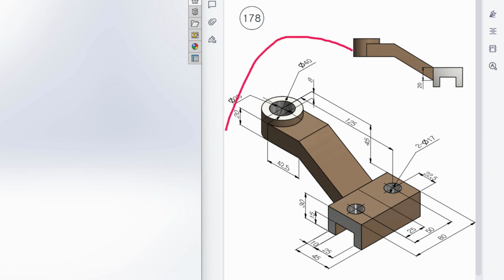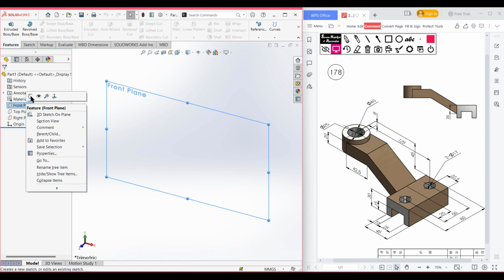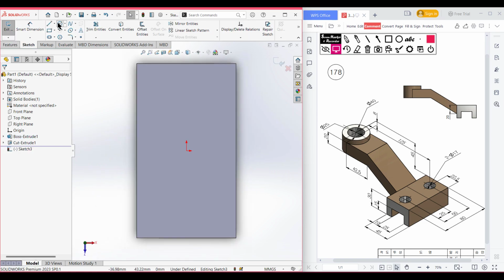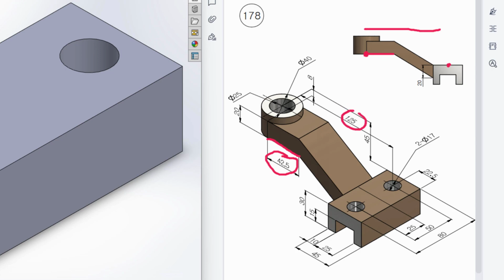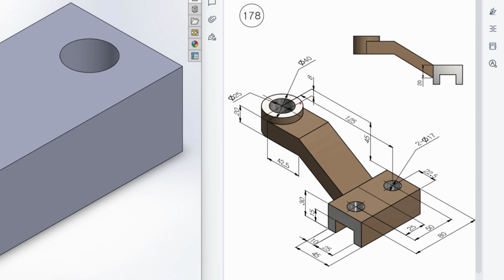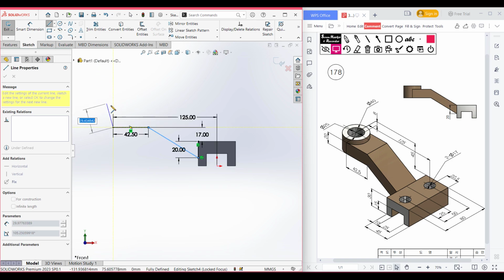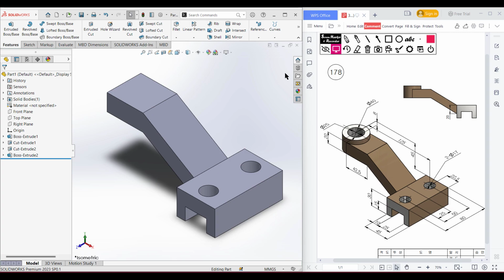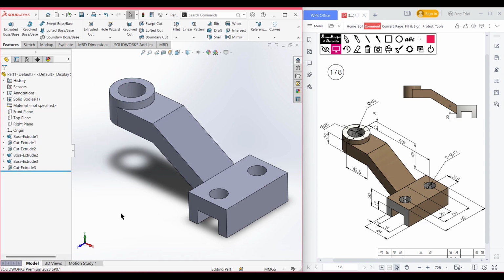SolidWorks | 3D CAD EXERCISES 178 | StudyCadCam | Solution Tutorial